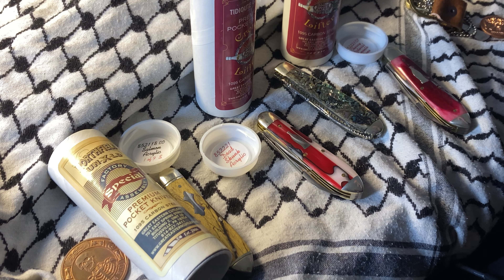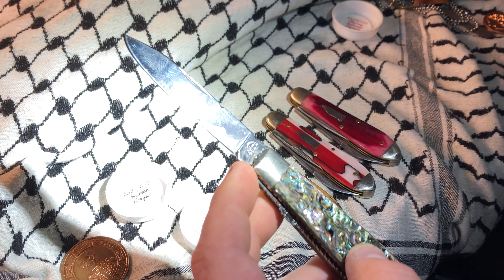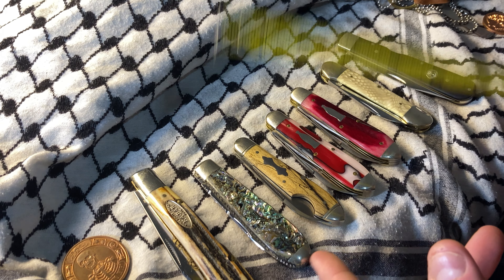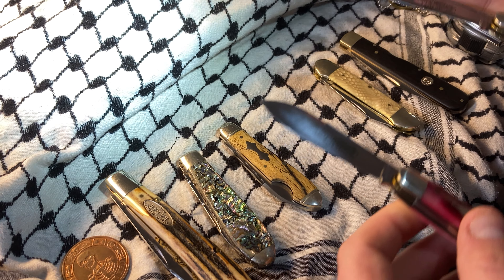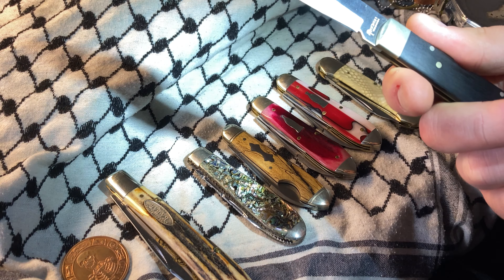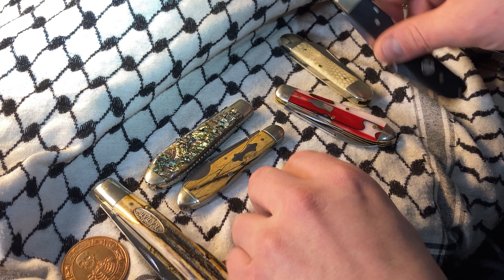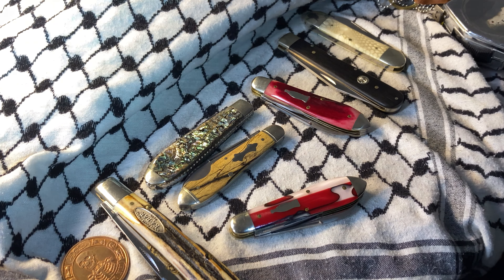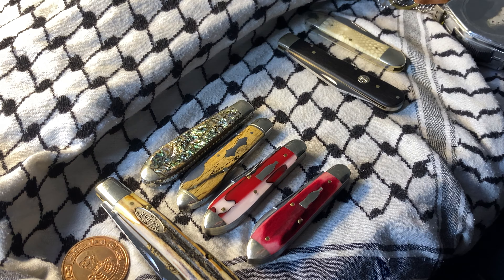Bullet End Teardrop Jacks